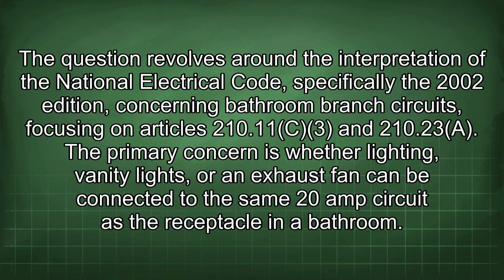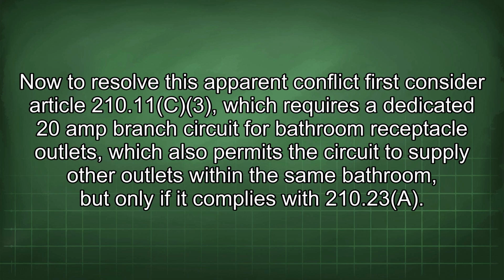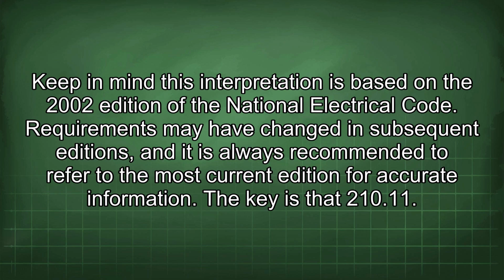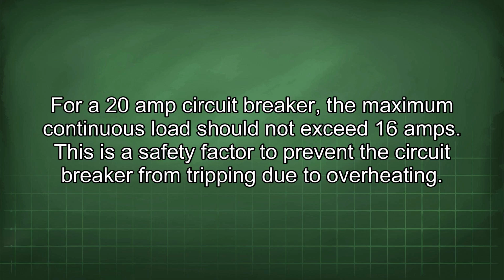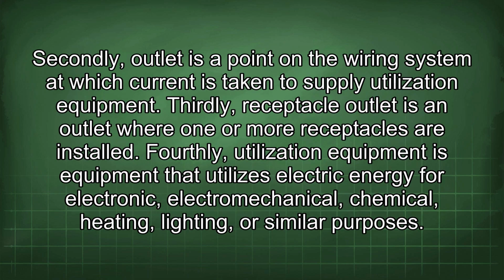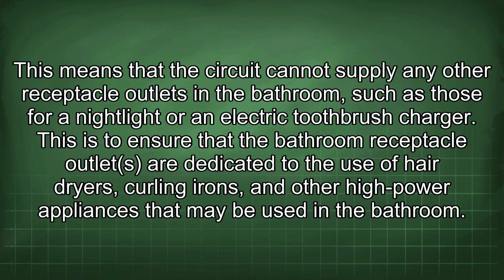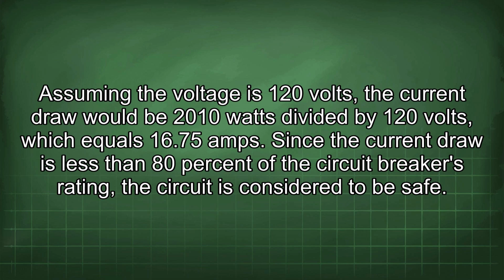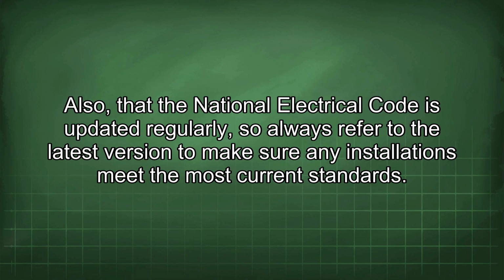Bathroom Receptacle Circuits and NEC 2002 Clarified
Understand the NEC 2002 rules for bathroom receptacle circuits. We clarify the permissible loads on a 20 amp bathroom circuit. Learn if you can connect lights and fans to the same circuit.